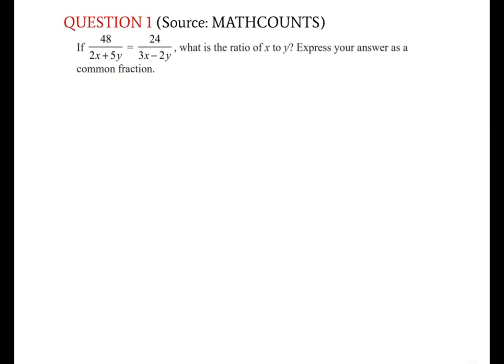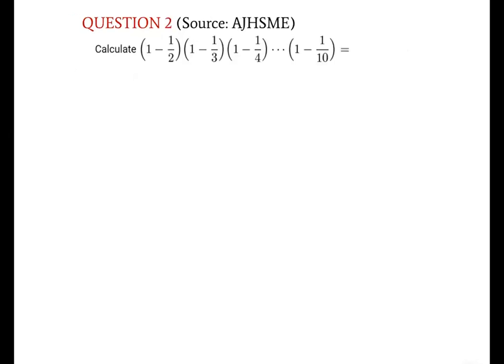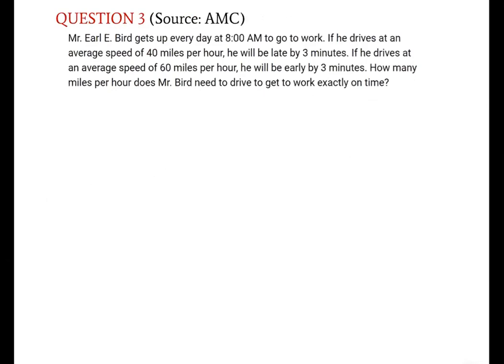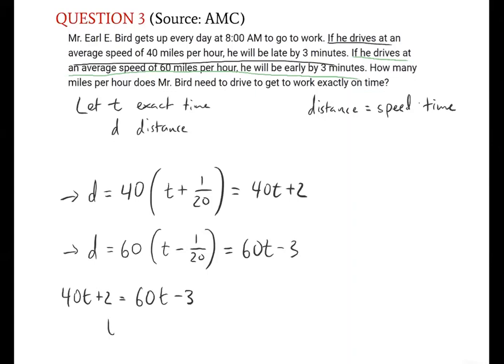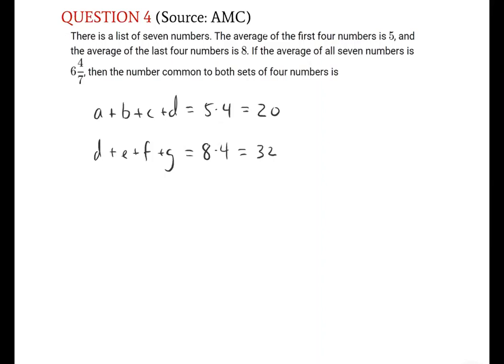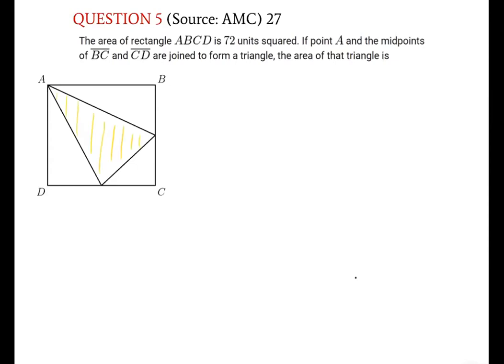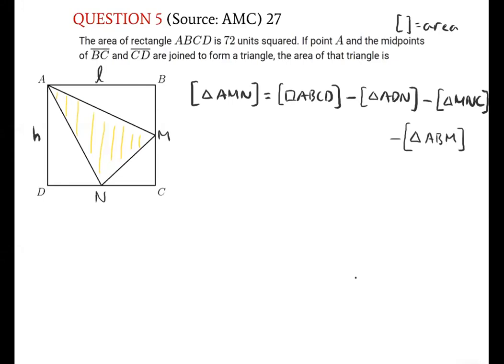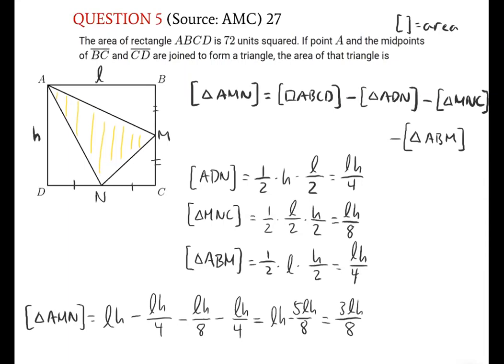Ninja Math Meet #11 || July 19, 2020